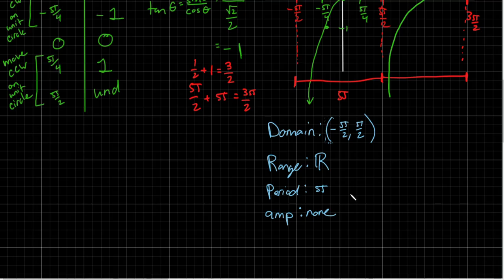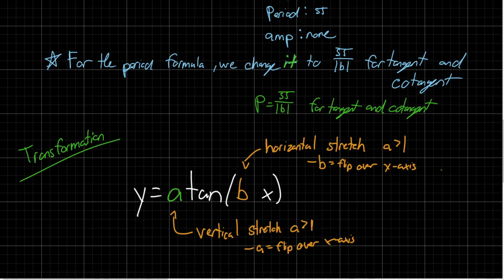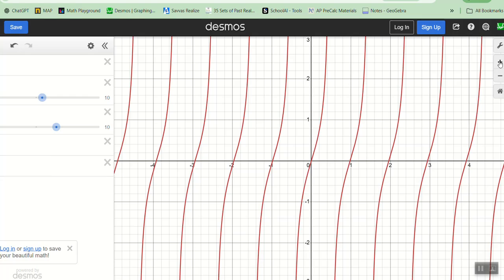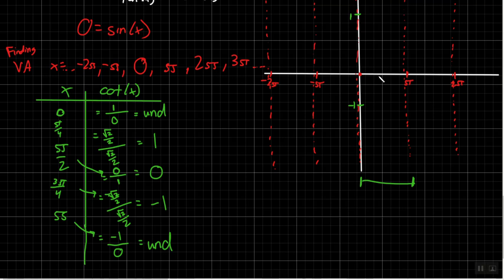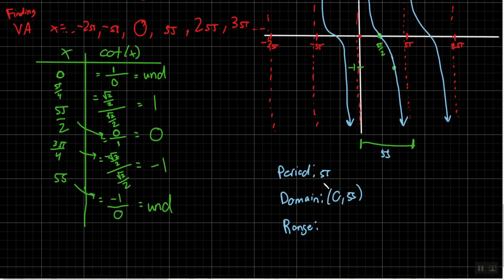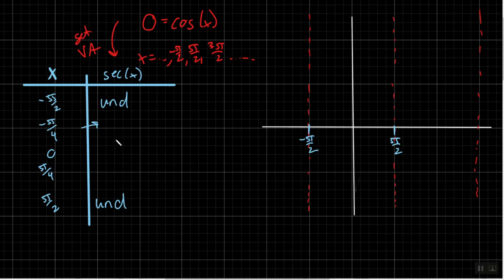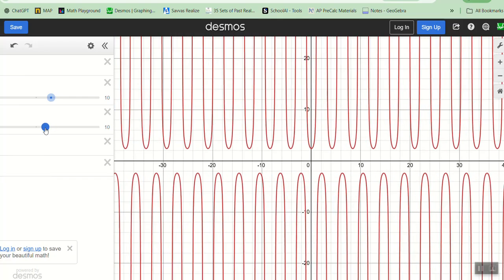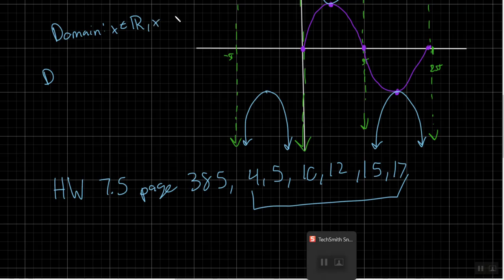6th Hour Algebra 2 (4/22/26) Lesson 7.5 Graphing Other Trig Functions